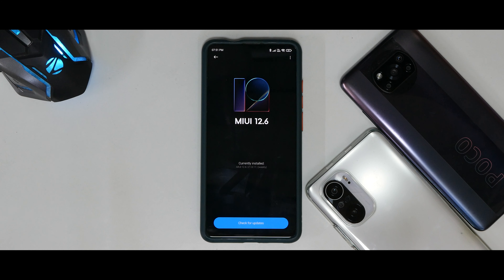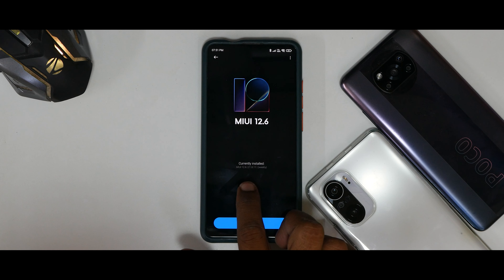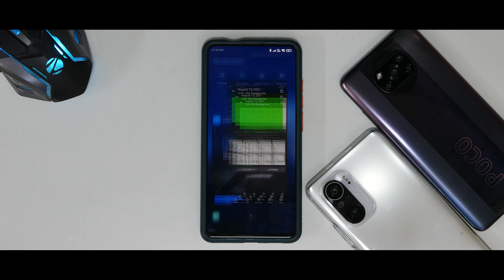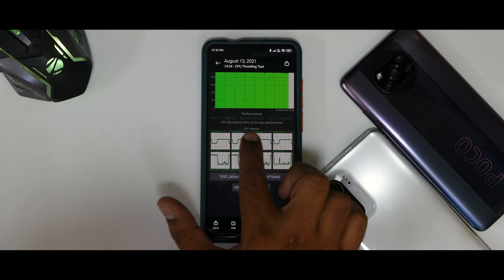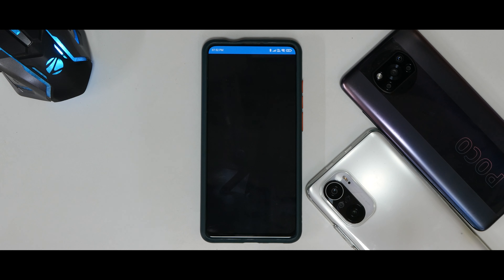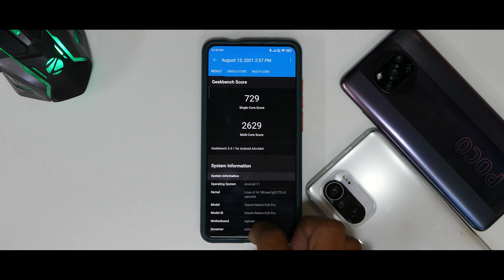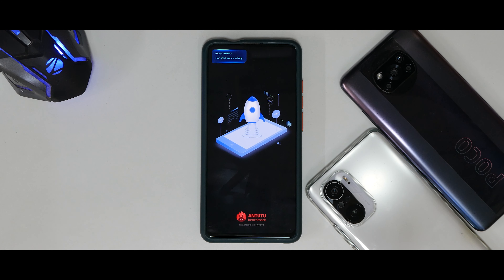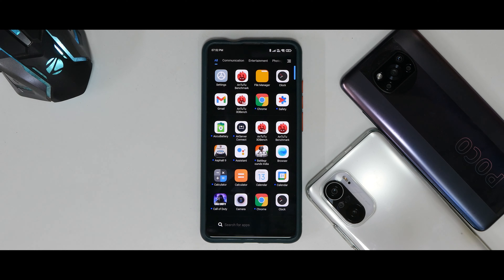SHORTS | K20 PRO XIAOMI.EU 21.8.11 BENCHMARK SCORES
Important Video's For POCO F1 :

Should we do a review of this update ?